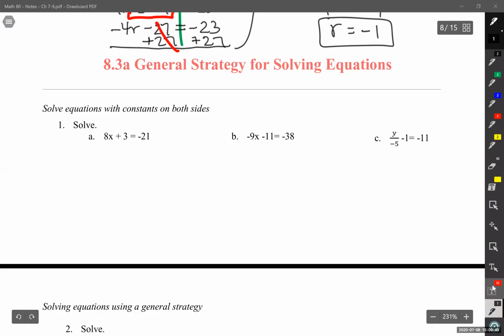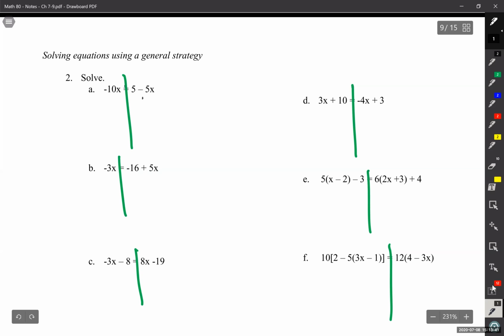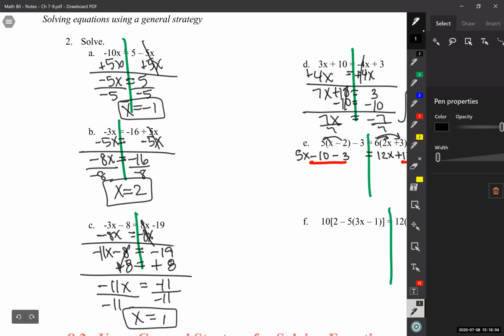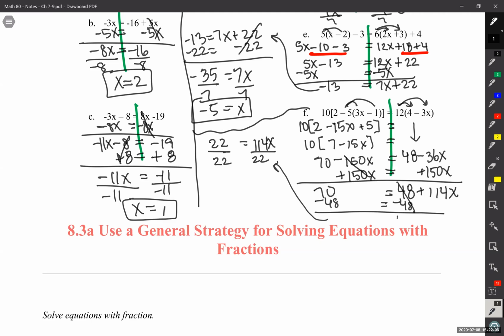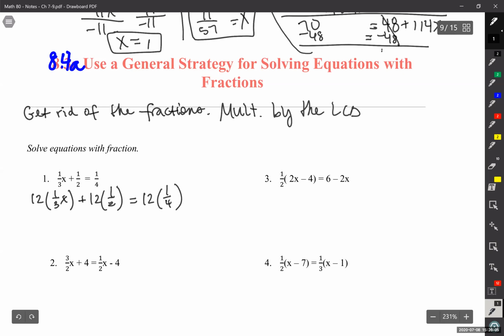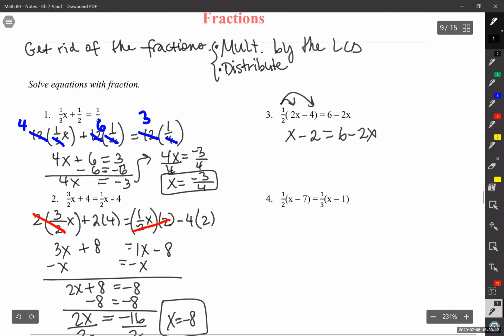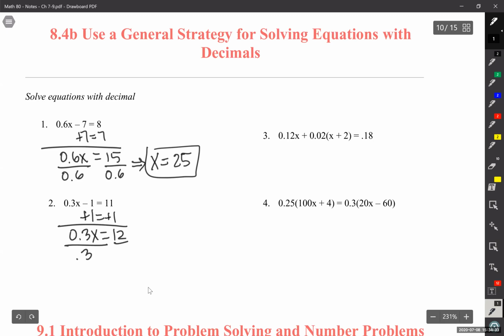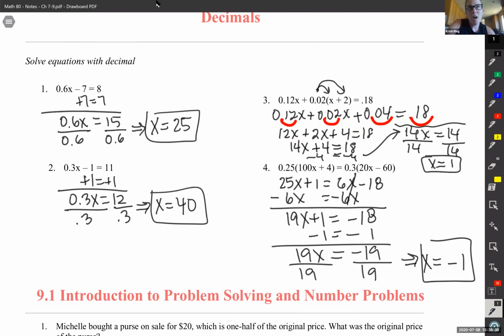Math 80: 8.3/8.4